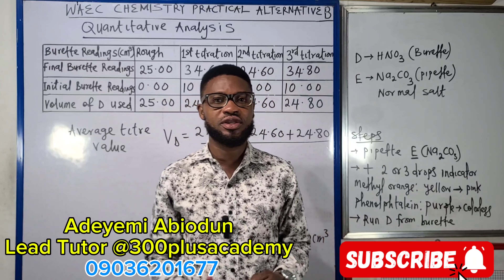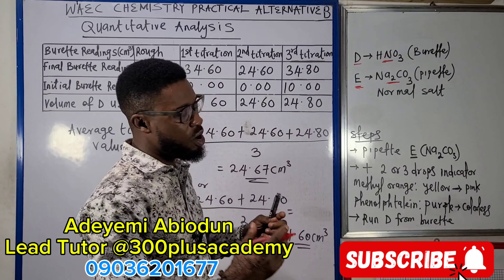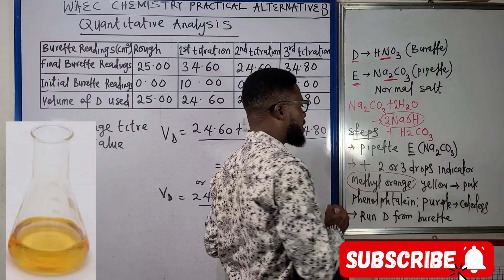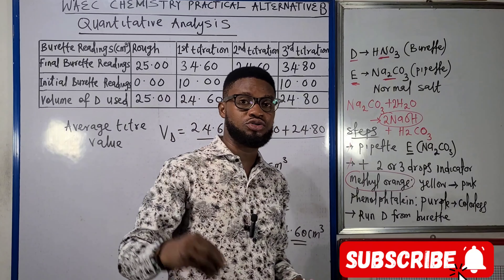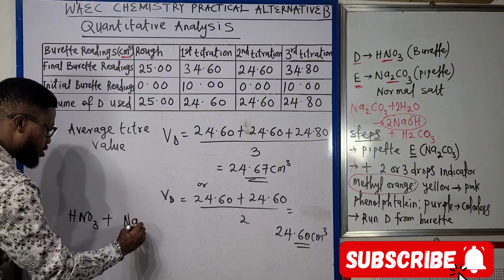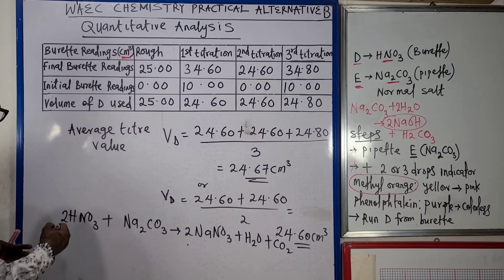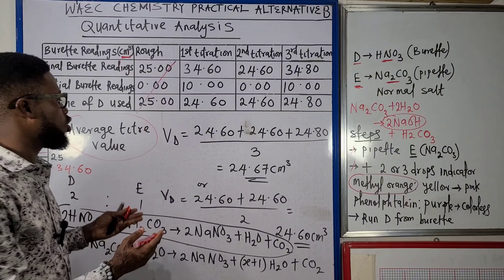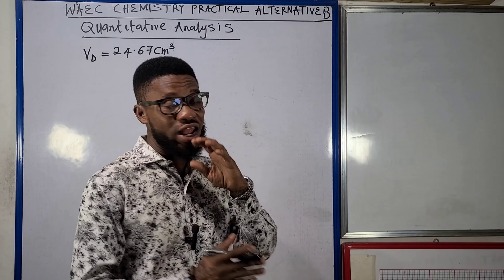2024 WAEC CHEMISTRY PRACTICAL ALTERNATIVE B (VOLUMETRIC ANALYSIS)